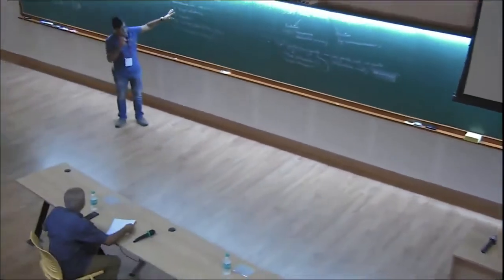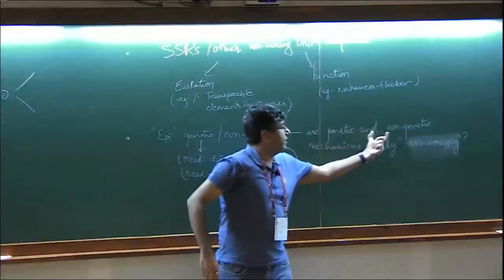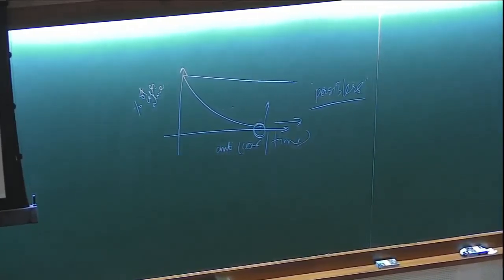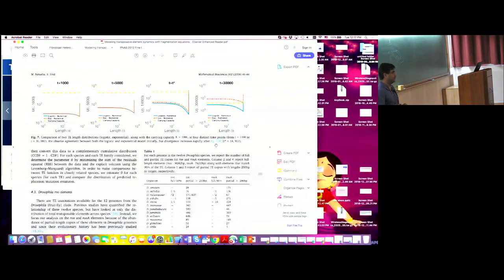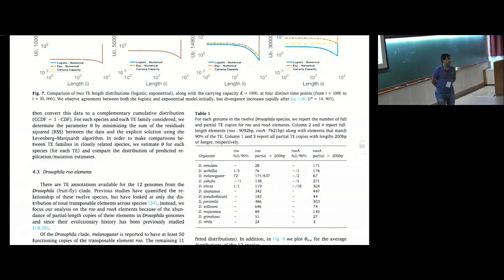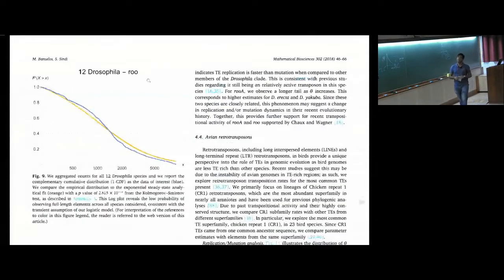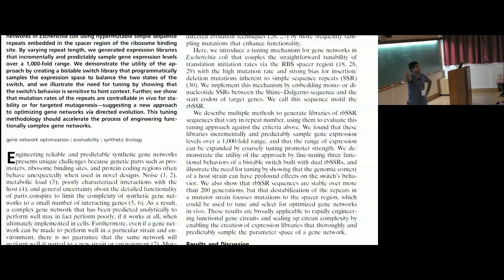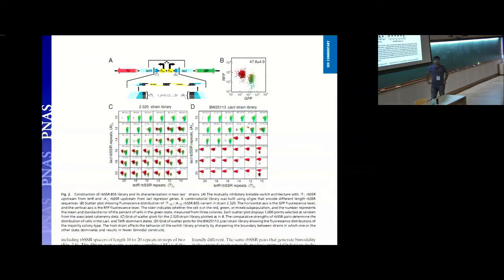Discussion Session by Rakesh Mishra and Mohit Jolly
DISCUSSION MEETING : THIRSTING FOR THEORETICAL BIOLOGY
ORGANIZERS    : Vijaykumar Krishnamurthy and Vidyanand Nanjundiah
DATE     : 03 June 2019 to 07 June 2019
VENUE     : Ramanujan Lecture Hall, ICTS Bangalore

Experimental biologists frequently point out that theoreticians trivialise the intricacies of living systems, and those working on theories and quantitative models complain that experimenters tend to present masses of data that conflate the essential and the incidental.
A significant element behind this state of affairs is that direct exchanges between researchers who adopt the two approaches are non-existent or rare.
The present discussion meeting aims to address the situation in a small manner by getting experimenters to describe the ways in which they study phenomena and the conclusions that they draw, to a theoretically-minded audience.
The topics to be covered will include the regulation of genetic activity, chromosome dynamics, cytoskeletal organisation, molecular motors, cellular energetics, stem cell behaviour, cell-cell interactions, developmental homeostasis and morphogenesis.

Participation in this meeting is by invitation only.

0:00:00 Discussion Session
0:00:35 Pending Q&A
0:25:58 Stochastic means
0:28:47 Idea of Genetic and Epigenetic
0:36:32 Comments/Questions
0:43:55 Modeling transposable element dynamics with fragmentation equations
0:49:12 Experimentally what can be measured
0:50:46 Drosophila
1:02:27 Data and Distribution - 12 Drosophila
1:07:00 Scope of the question
1:09:01 Fine-tuning gene networks using simple sequence repeats
1:17:56 RFP and GFP Measuring
1:21:19 T sub N: Inserters
1:24:05 Lambda switching: Have those phenomena being mathematically modelled